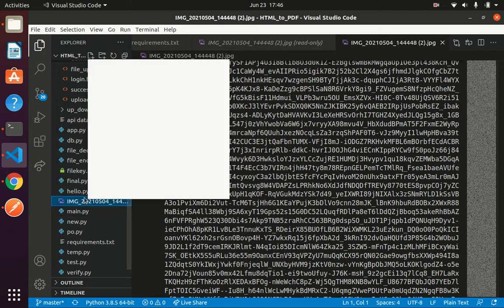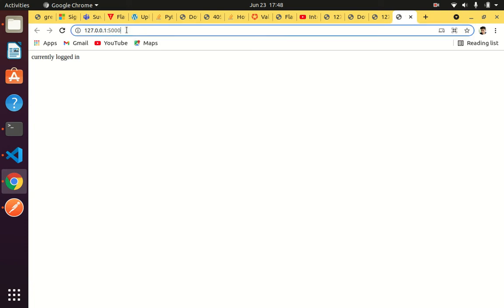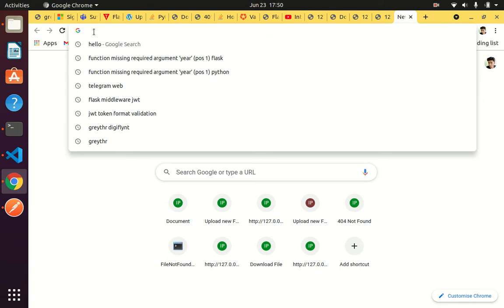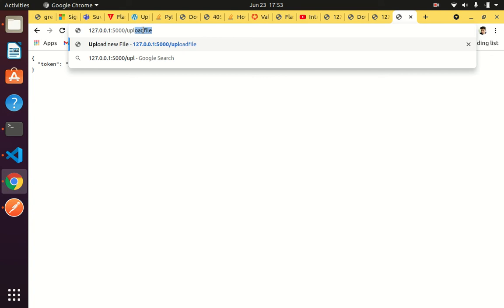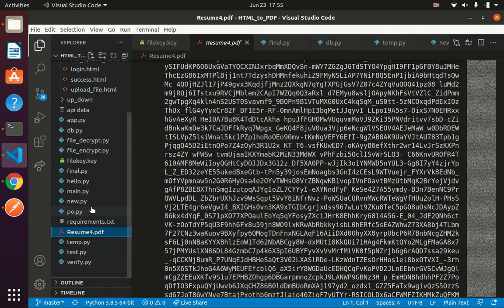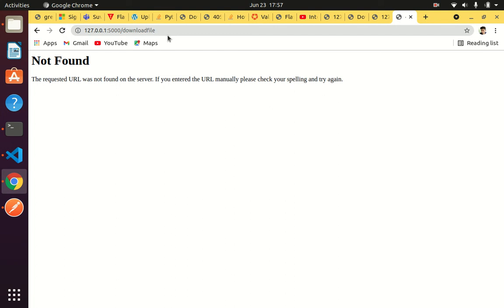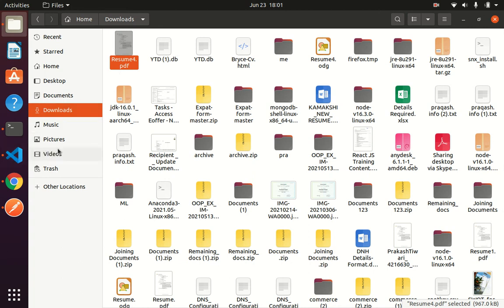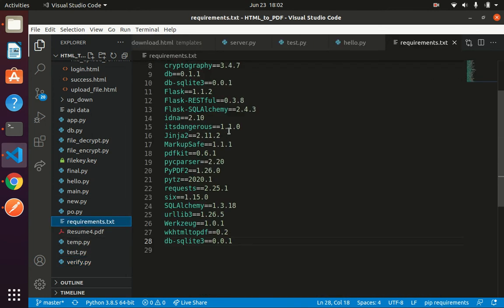Encryption plus JWT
A high leve security demonstration using encryption and JWT auth.